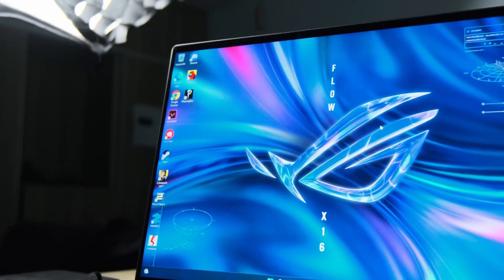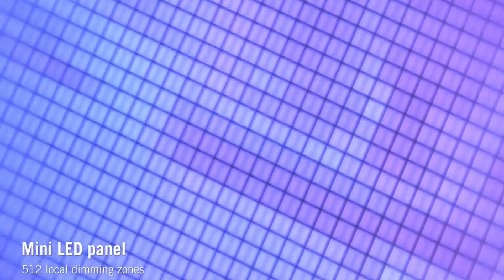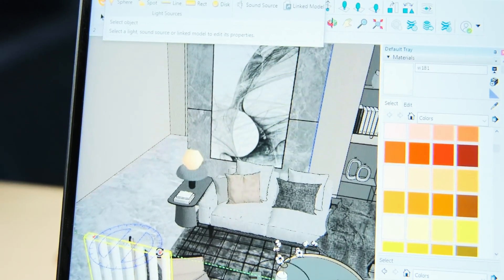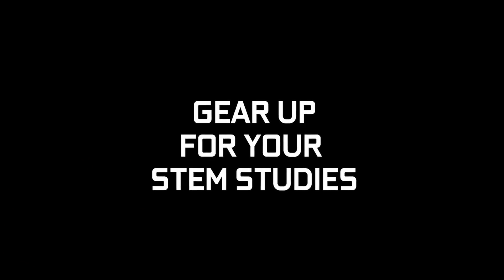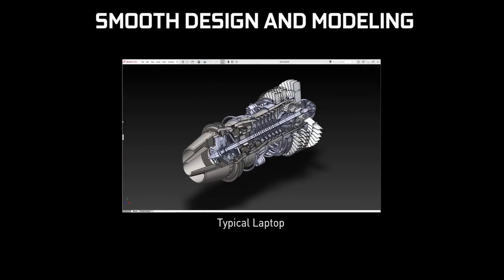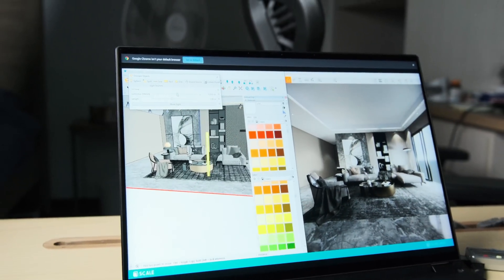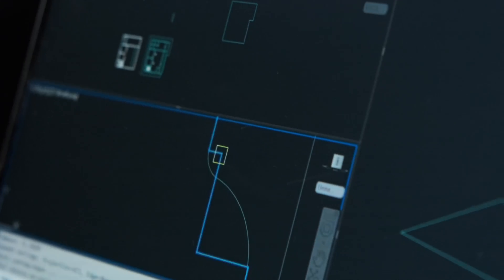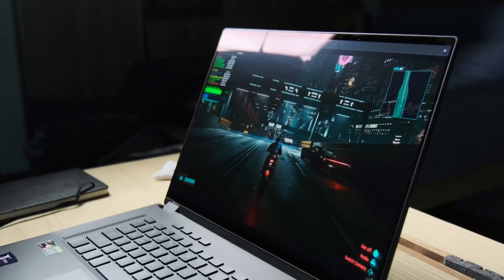BEST GEFORCE RTX™️ 30 SERIES LAPTOP FOR STEM STUDENT?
If you are a STEM student or working in STEM, it might be time to get something like this. It is the ROG laptops with NVIDIA GeForce RTX™️ 30 series, a laptop with power, and features, for being the ultimate versatile work machine, that can game too.